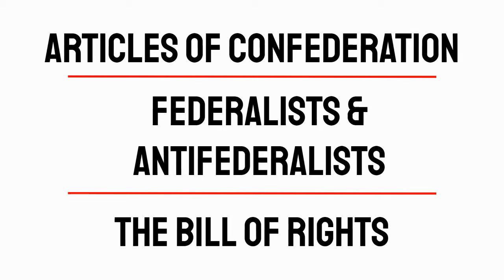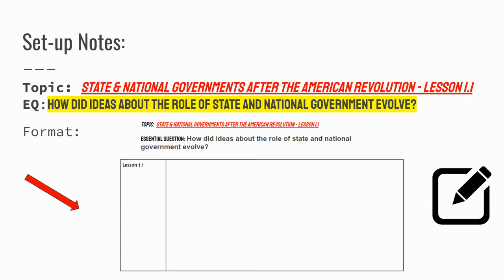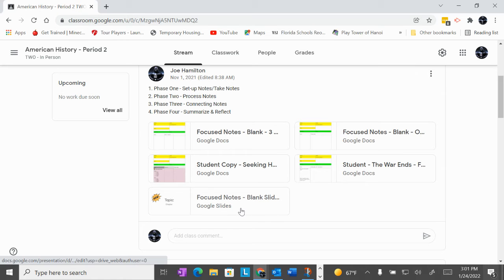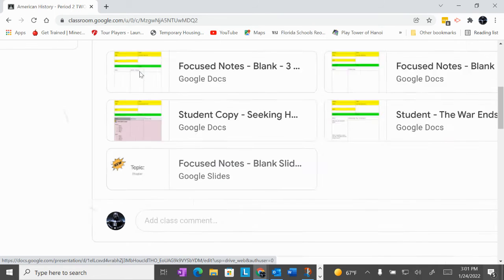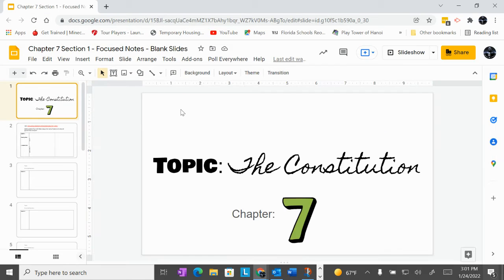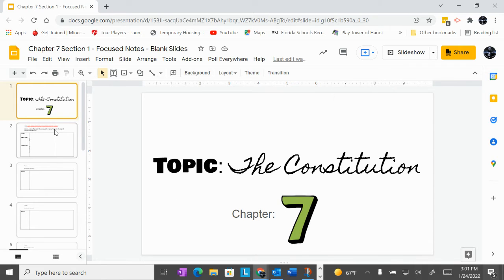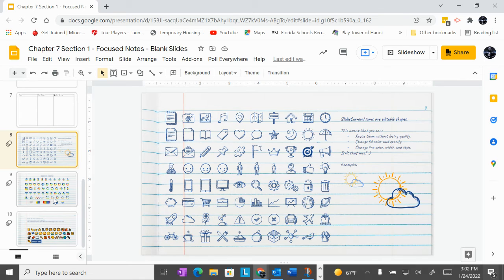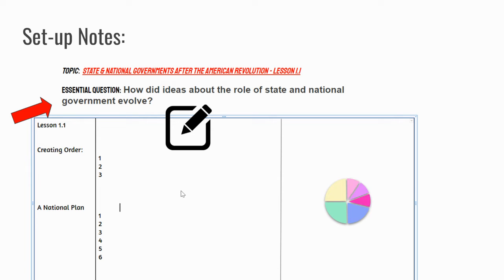Short Summary - Jan.24 - State & National Governments - 1.1